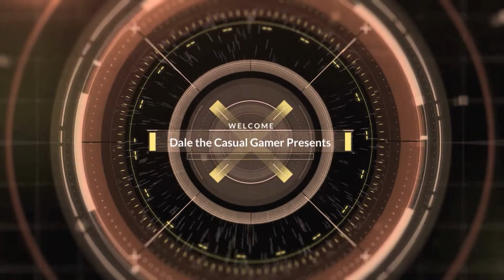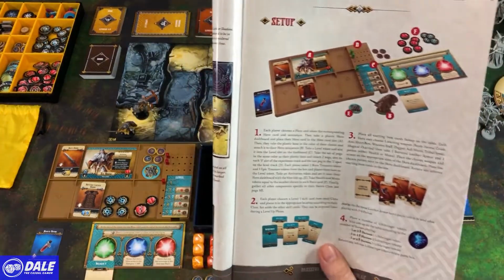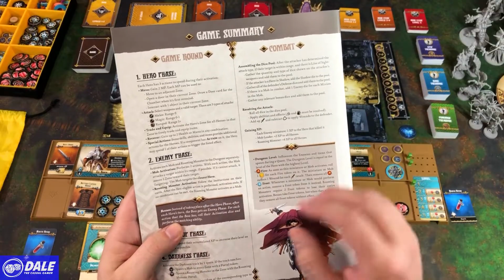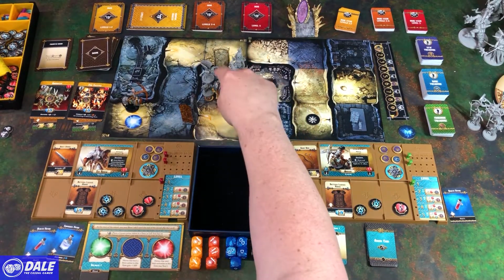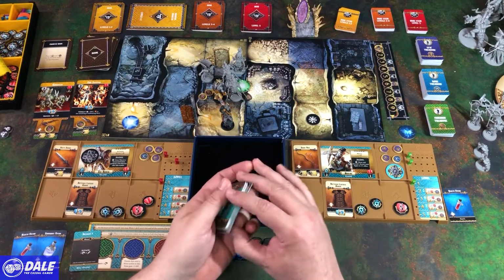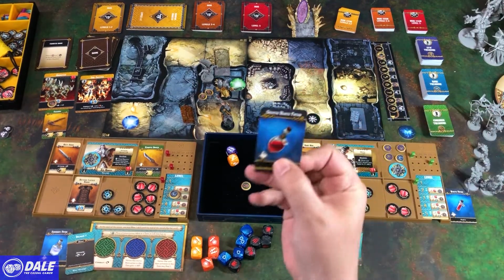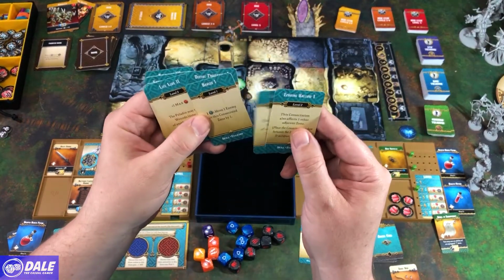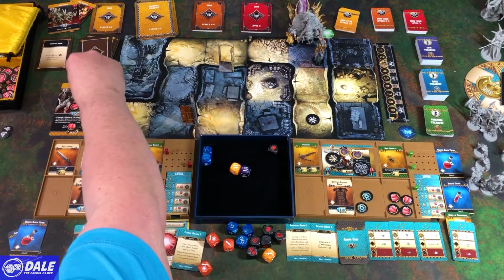How to Play MASSIVE DARKNESS 2 HELLSCAPE Set-Up, Basics of Play, and Tutorial Playthrough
IN THIS VIDEO:
A quick guide to set-up, basics of play and a solo playthrough of Massive Darkness 2 Hellscape Tutorial Scenario. Please note while I do my best, mistakes sometimes happen, but the intent and fun of the game remains intact. My main goal is to show and highlight the basics of game play. I'll do my best to answer. :)

TIME STAMPS
0:00  Intro & Set-Up
9:49  Round & Action Summary
13:13  Tutorial Game Play

2. Early access to most videos in 2nd tier!

* Massive Darkness 2 Board Game

* Camera, Overhead - Smart Phone (I'm using an iPhone 8)
* Stand, phone
* Mic, Shotgun: Rode VideoMic NTG
* Mic, Lavalier: Boya BY-M1
* Apple Lightning to 3.5mm Adapter
* Lights, GVM
* Lights, LED
* Video Switcher